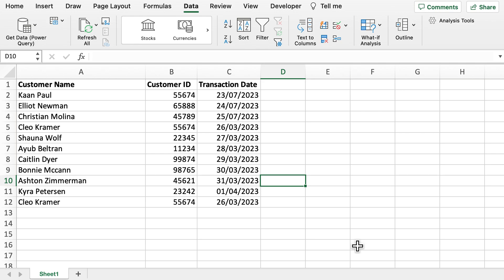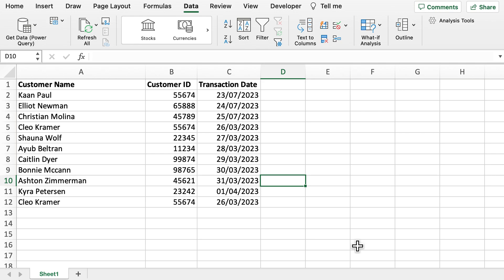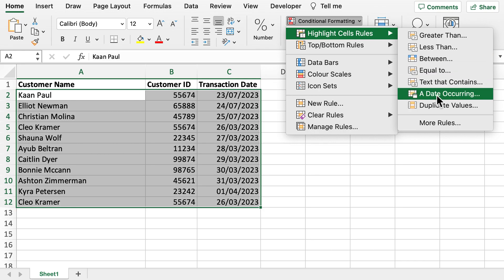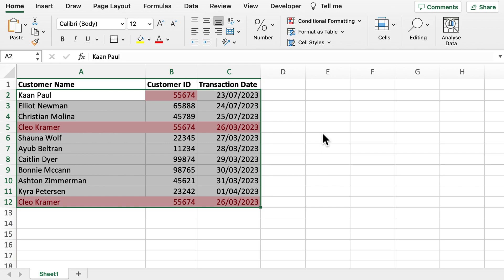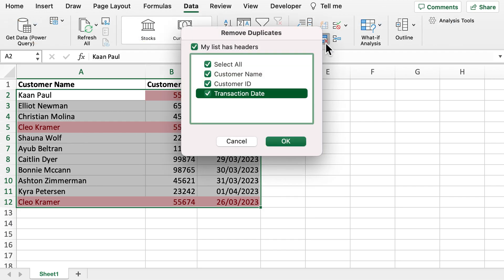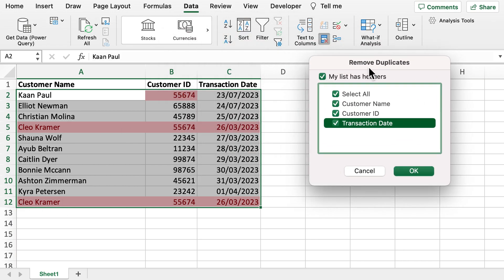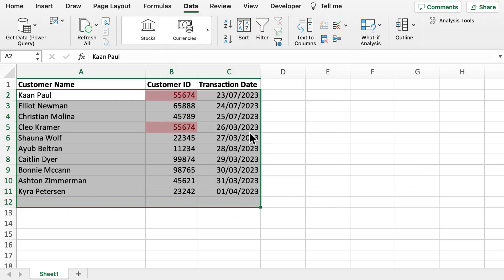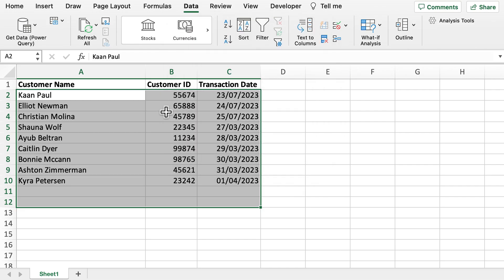How To Remove Duplicates In Microsoft Excel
In this video, I will go through how you can remove any duplicates in your dataset via Microsoft Excel